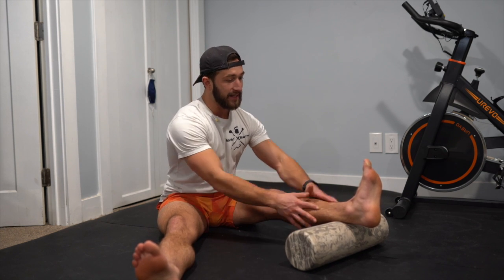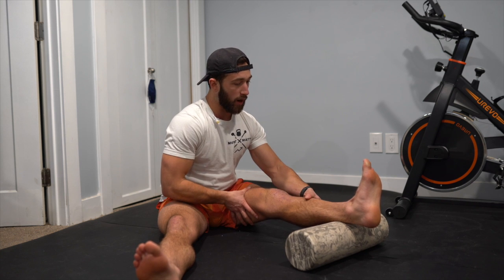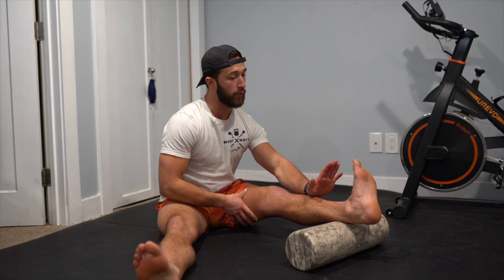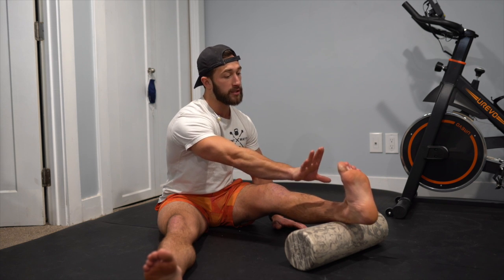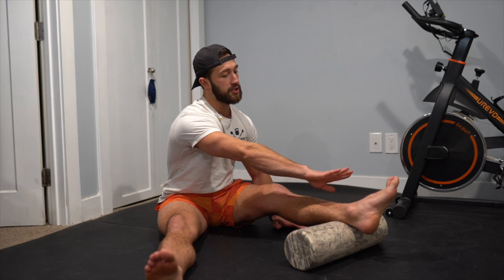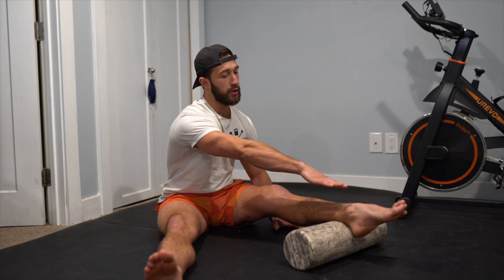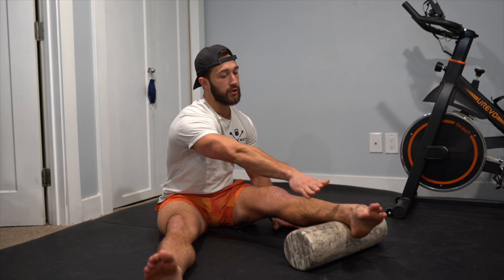Ankle CAR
This video is about Ankle CAR